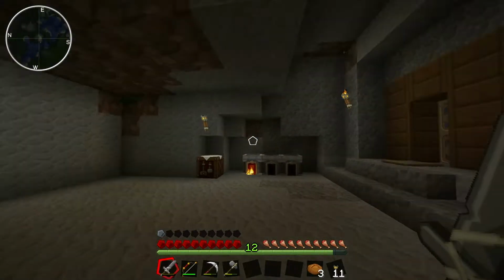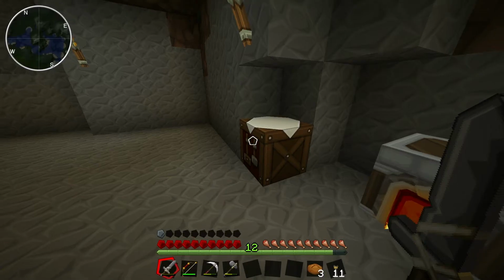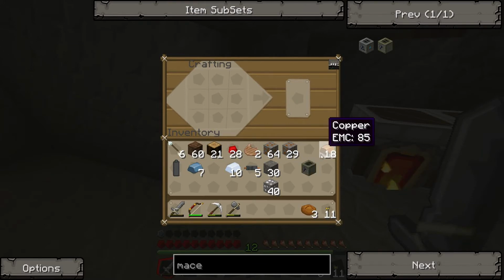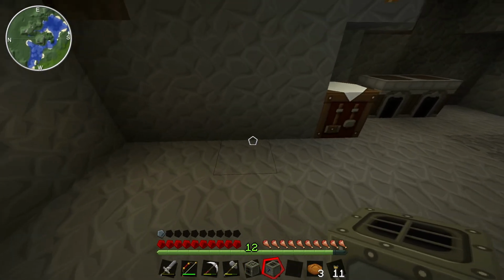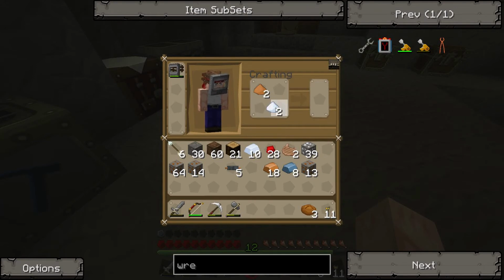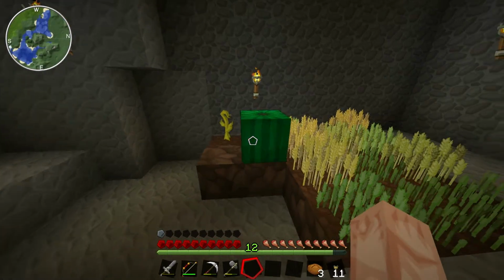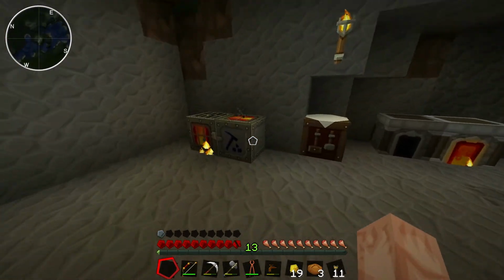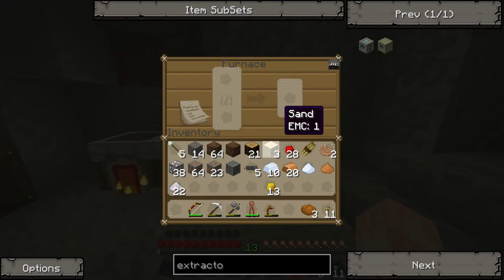Learning Tekkit (S1E6) - Building Our First Machines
In this episode we build our first 3 machines which will allow us make more iron ingots per iron block and more rubber per sticky resin. We also construct a wrench so that we can break the machine blocks without destroying them.